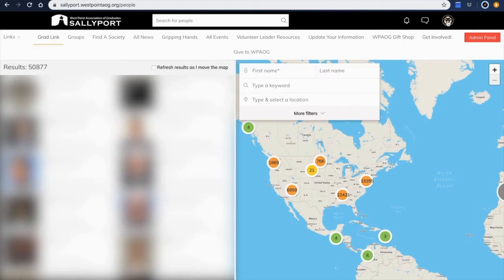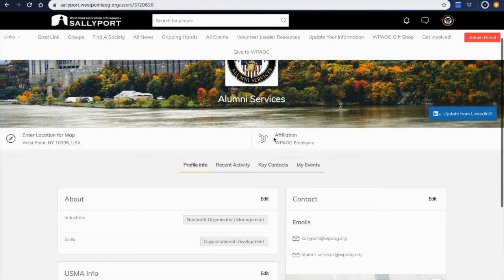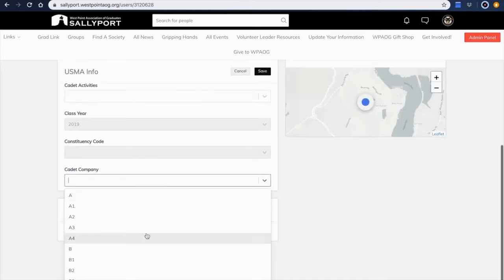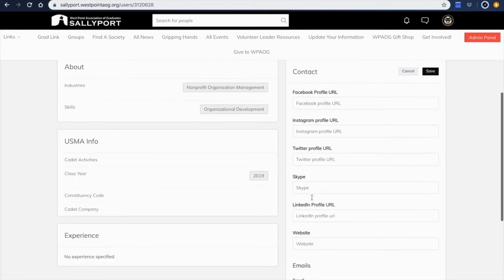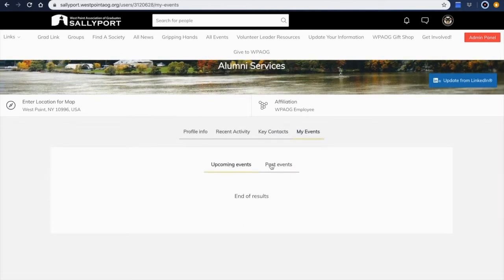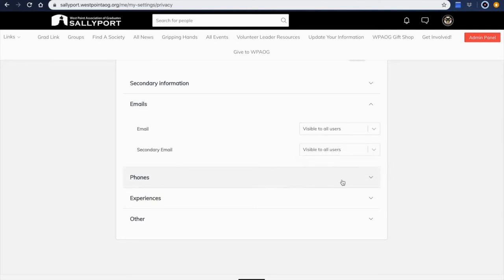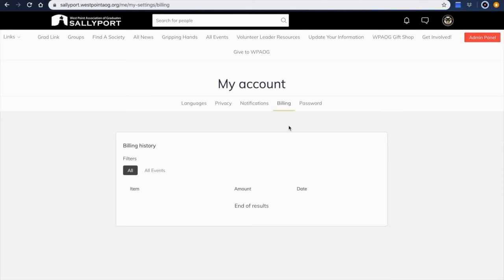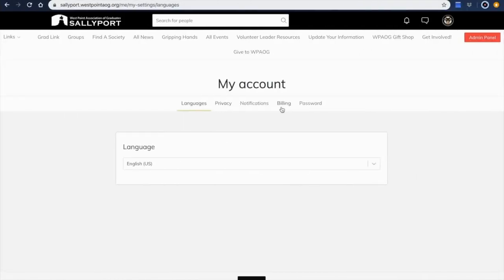The West Point Association of Graduates: Sallyport Profiles & Privacy Settings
The Alumni Services Department of the West Point Association of Graduates  provides a tutorial on how to customize your profile information and manage your notifications & privacy settings using your Sallyport Account online for free.